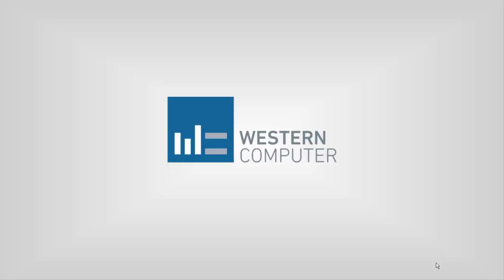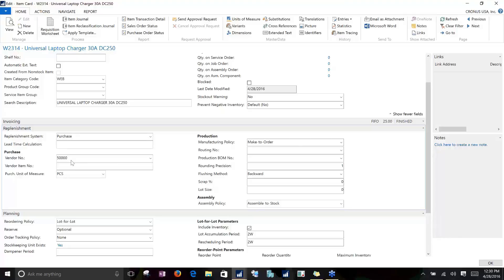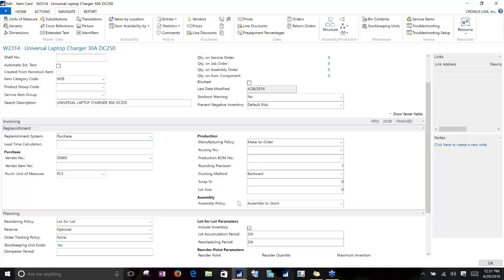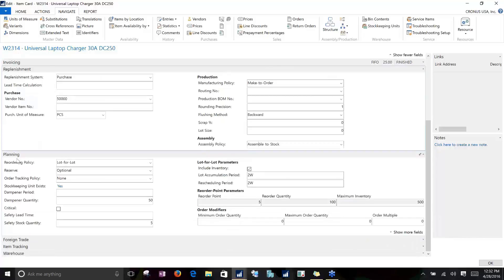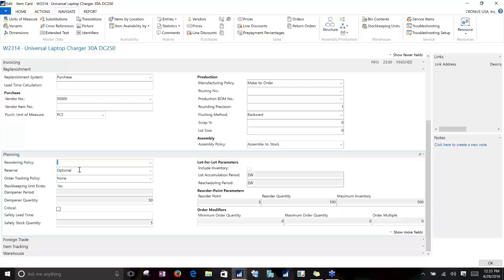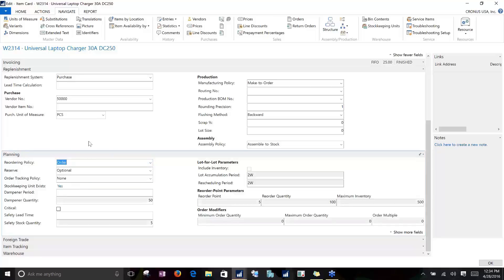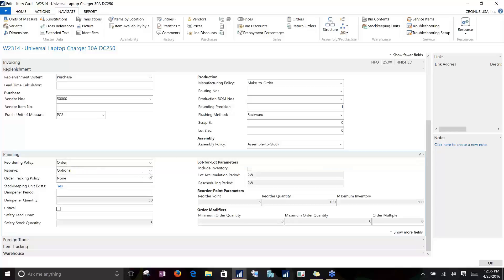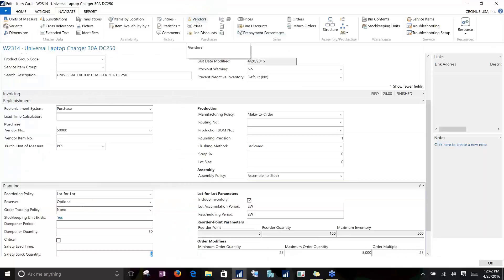Item Card Setup | Planning & Replenishment Parameters | Dynamics NAV | Western Computer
Watch this short video to learn about planning and replenishment parameters for item card setup in Dynamics NAV from the experts at Western Computer.